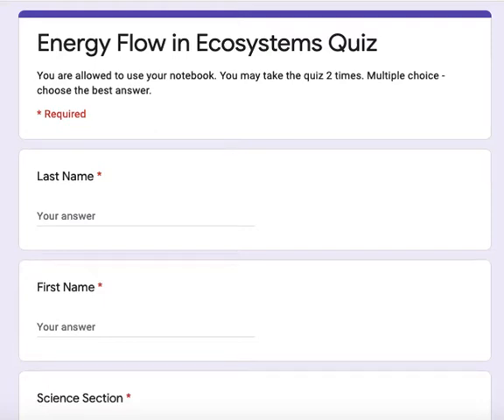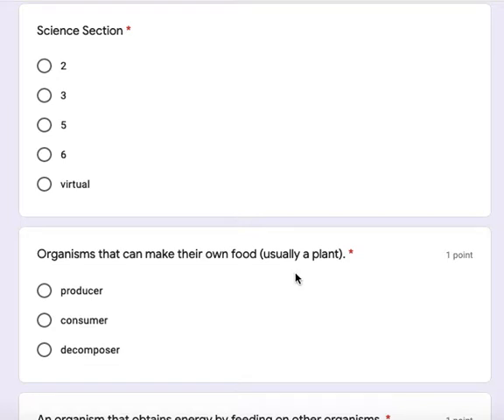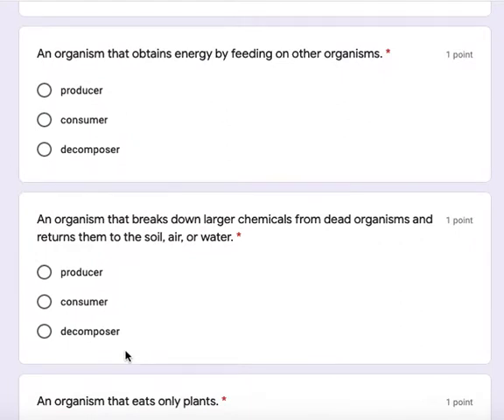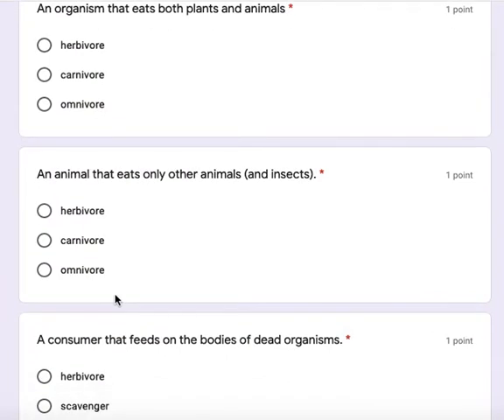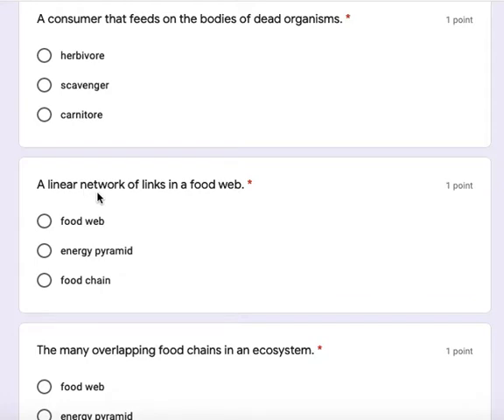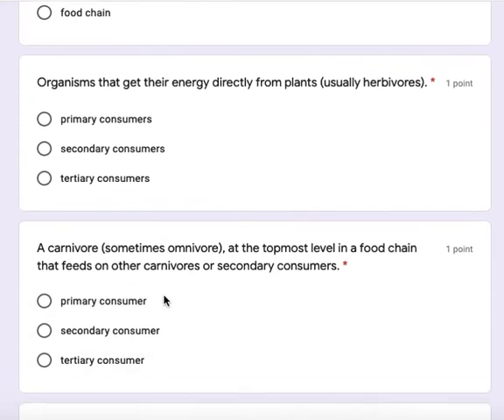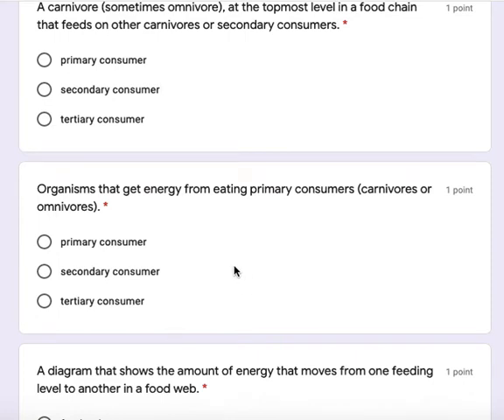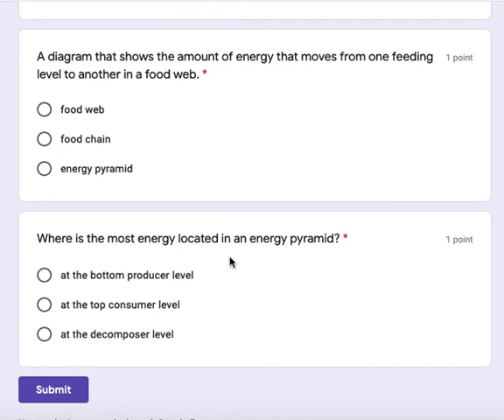Energy Flow in Ecosystems Quiz READ OUT LOUD